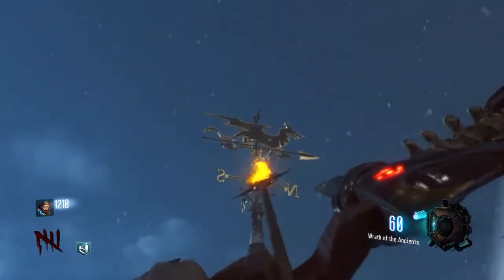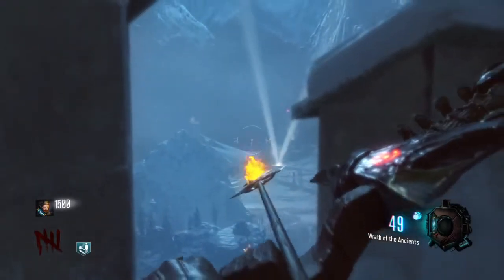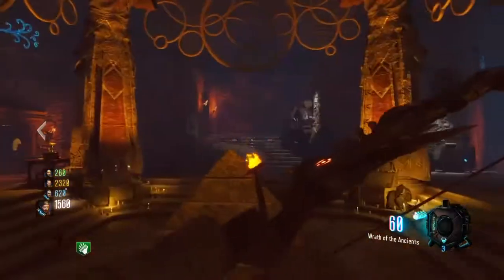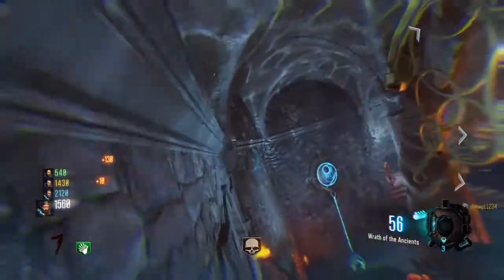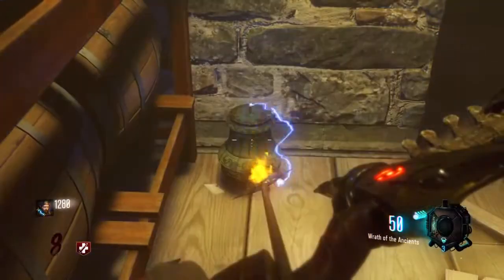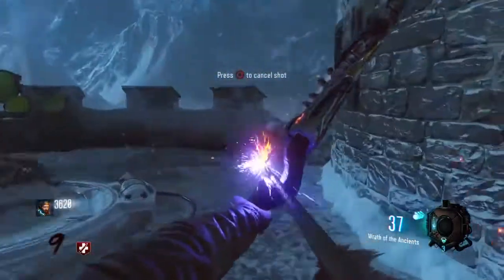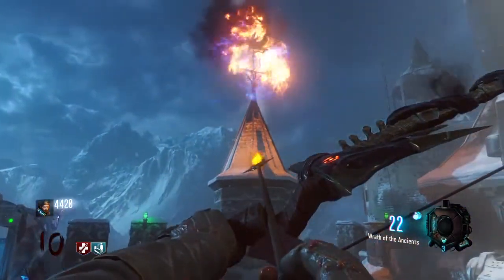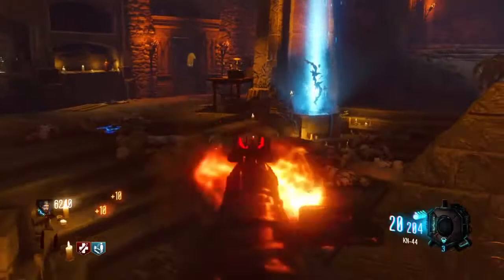How To Upgrade the Electric / Storm Bow on Der Eisendrache